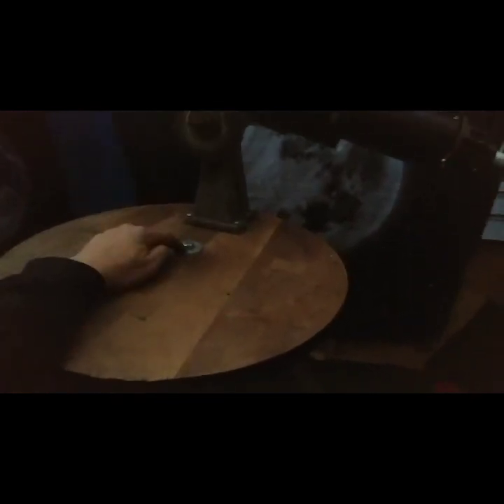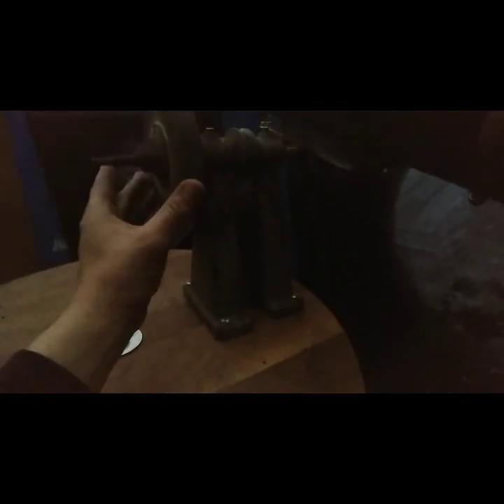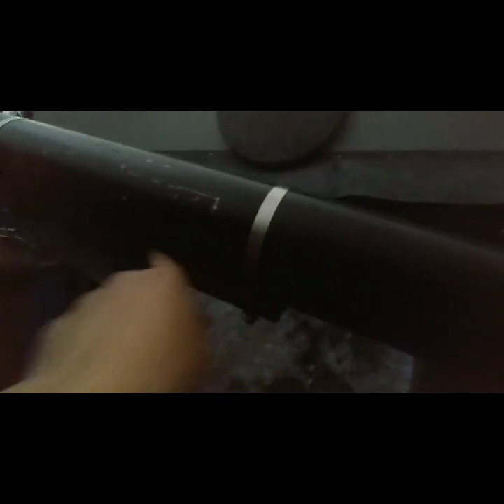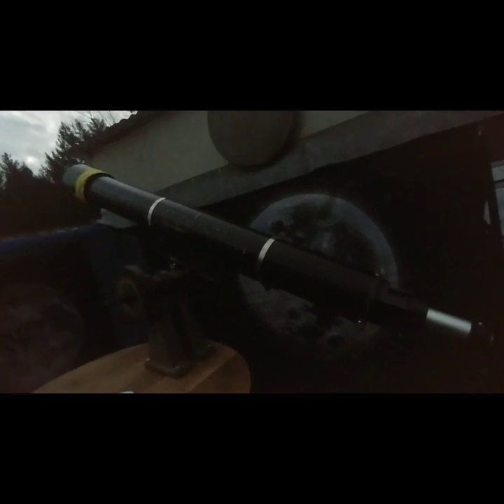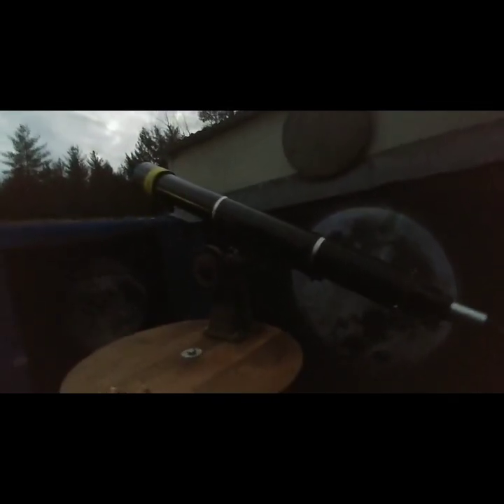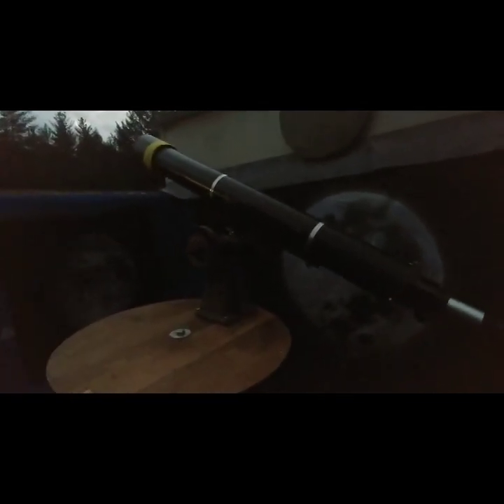Homemade telescope Mount 102mm f11.2 Observatory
Homemade telescope mount... Vintage and antique parts welded.